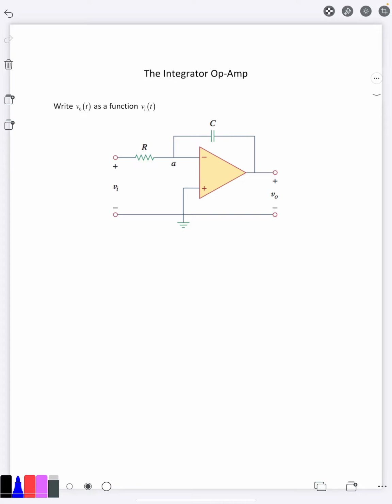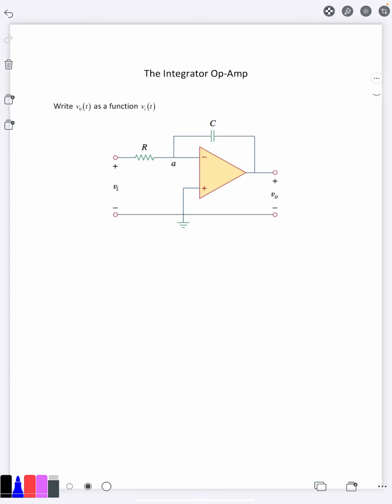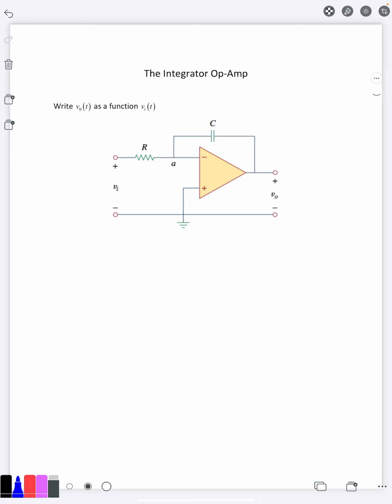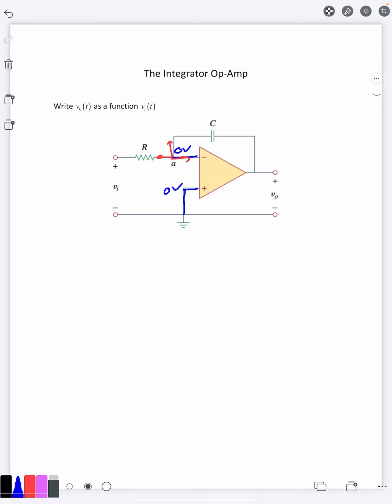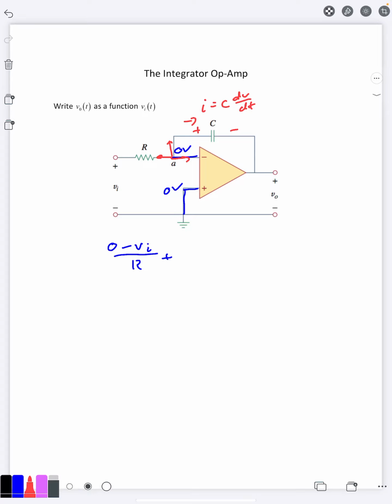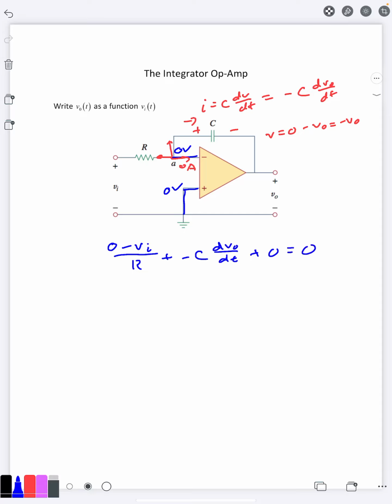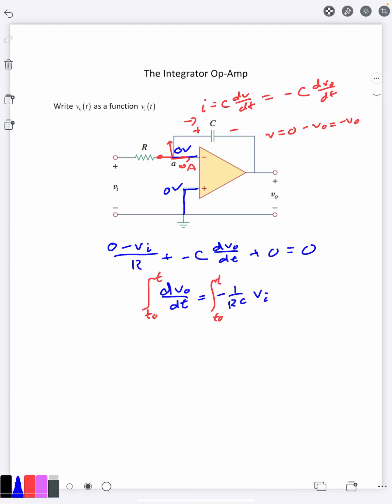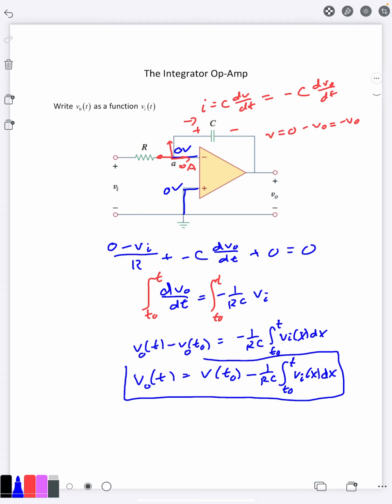Integrator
This video proves the relationship between the output voltage and the input voltage for the integrator op-amp circuit.